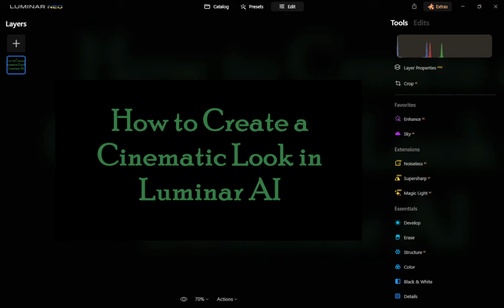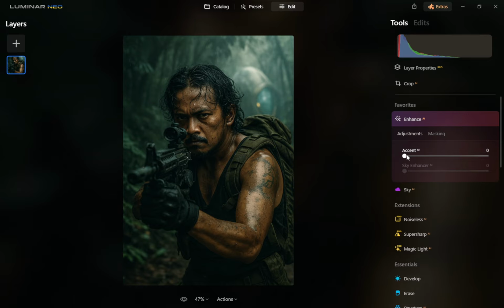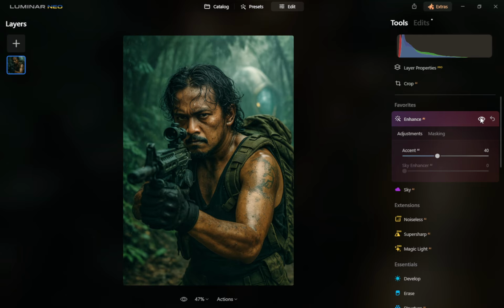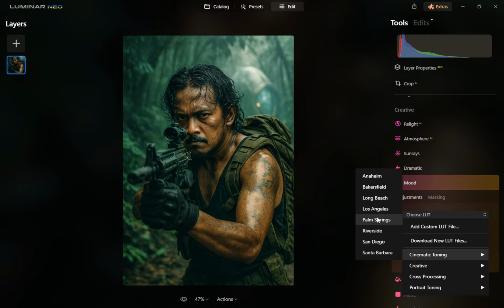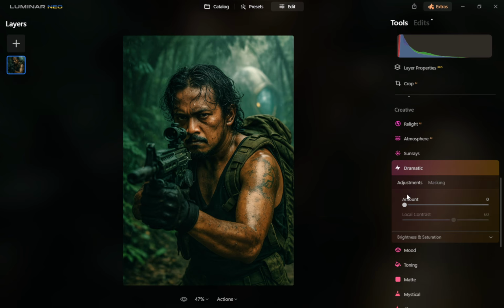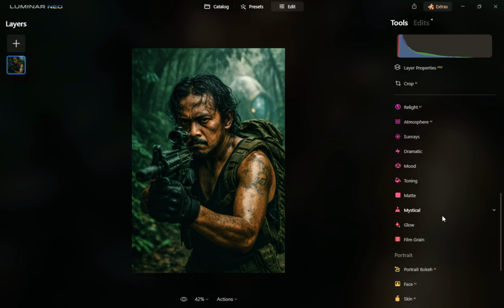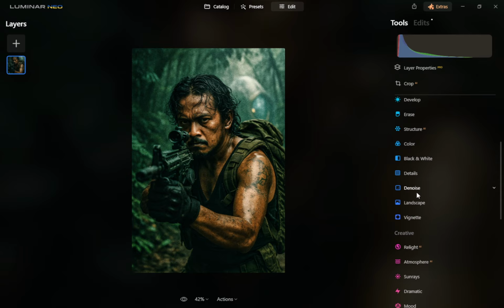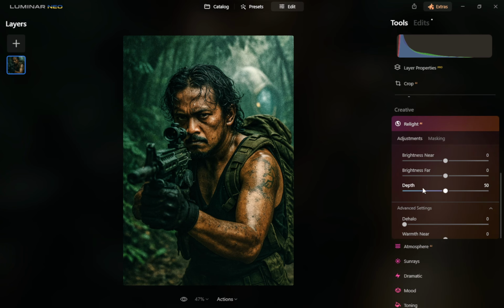How to Create a Cinematic Look in Luminar AI [2026 Full Guide]